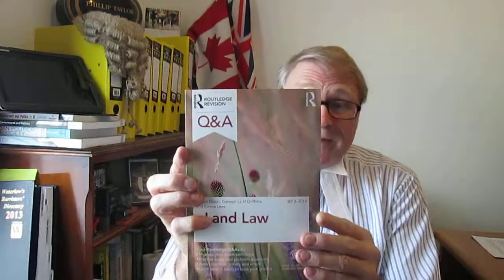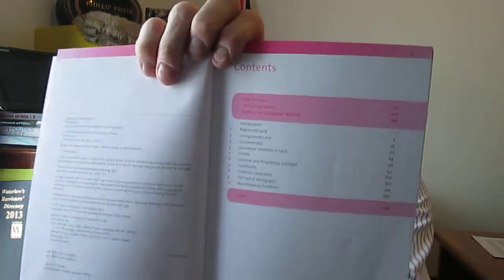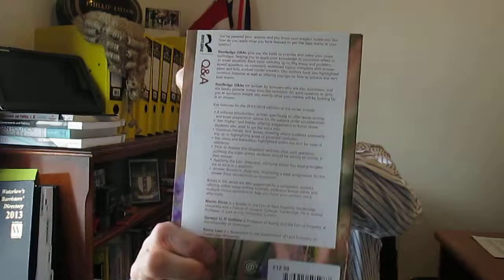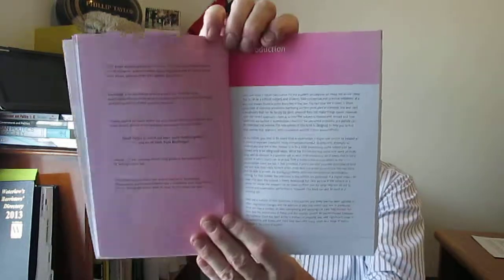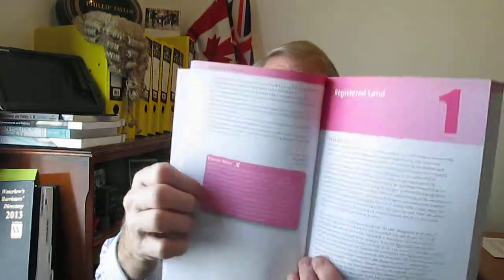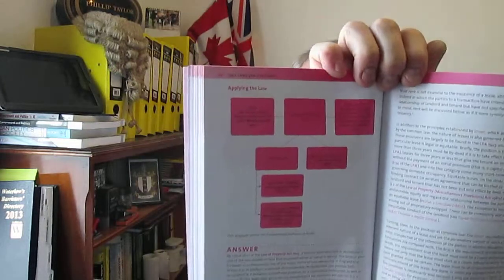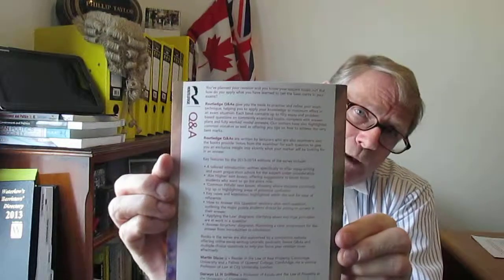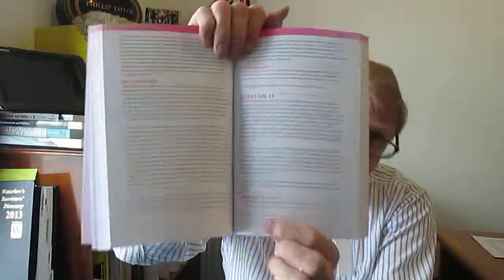Phillip Taylor MBE book review. Land Law Q&A from Routledge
BOOK REVIEW

Q & A LAND LAW 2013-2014
Companion website
By Martin Dixon, Gerwyn LL H Griffiths and Emma Lees

ROUTLEDGE REVISION/TAYLOR & FRANCIS GROUP

THESE “QUESTION AND ANSWER” TOPICS FOR THE DIFFICULT SUBJECT OF LAND LAW ARE BRILLIANT FOR YOUR FINAL REVISION PROGRAMME!

What Martin Dixon, Gerwyn LL H Griffiths and Emma Lees have produced here is an excellent statement of the main points of study in 10 topic areas for English land law catering for undergraduates looking for a departure from the traditional law texts and revision materials available.

As publishers Routledge state, you can always trust the Q&A series because they will improve your exam technique; allow you to practice essay (narrative) and problem questions and answers; avoid the most common pitfalls and errors; and learn what it takes to raise your grades.  The companion website also gives you additional advice and exercises online as well.

What the authors set out in this excellent Q&A book is a formidable explanation of what is readily recognized as one of the hardest legal subjects to follow - English Land Law – conducted in easily understandable terms for what is a difficult area of law for many to study (and teach) although it may look superficially easy to some as it is primarily statute based!

As with all the Routledge text books, this particular title is one of the best on the market as an introduction to the way in which land law operates in England and Wales and the ‘self-testing’ which learners can use throughout with the various questions which assist the student with a measure of progress as the Q&As develop.  We also consider that this book has a much wider potential readership for anyone interested in the development of this topical law area.

One of the main reasons why we feel that the Routledge series of legal textbooks to be of outstanding value both in terms of cost and in content is the way in which their authors (all legal experts) explain substantive legal issues in such a readable fashion.

For both tutors and students, a decision on which textbook or revision book to use is always difficult but it is clear to us from the feedback we have received from students that the Routledge texts lead the legal field and the Q&As are particularly welcome.  Many of their titles also have excellent links to websites sometimes marked as ‘companion websites’ as we have mentioned and they also add much assistance to the hard-pressed learner and is a great additional tool for all.

We would also say that the formats used by Routledge for their books are very much of a mainstream formula for legal texts which eases the student into methods of legal reasoning for those just beginning their legal studies and for all undergraduates: they certainly helped us with our preparation so do ensure you look very carefully at all the titles they have on offer!

For the ‘Q&A’ series do look at the guide to the companion website first to get the study tips and advice and then read the introduction in detail because they deal with important matters such as the length of the answers; common pitfalls; expressing a point of view; and suggestions for exam technique.  The Q&A answer structure is also of high significance when you come to sketch out your answer in the exam hall.

So, for us reviewing the book, the companion website is an innovation! Therefore, do look at the features at the beginning of the book which will assist with your learning and engagement with the subject matter.

This book covers all the main topic areas on undergraduate and professional law syllabuses and it provides a full understanding of each with supporting resources from the web link given which will give the student an indispensable foundation of understanding of this important area of land law.

There is much food for thought throughout this excellent undergraduate Q&A for its topicality, and on where we are now, and where we are going with current matters involving real property in the 21st century. Thank you Routledge!

Do visit the publisher's website for their latest titles this year.